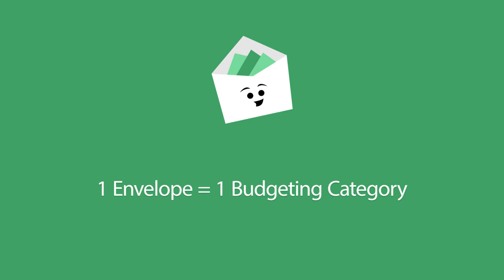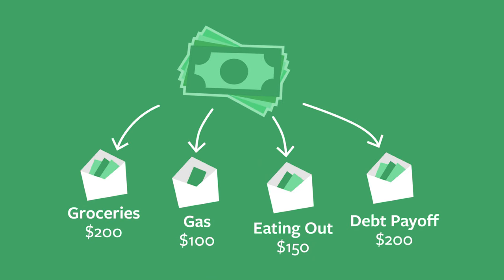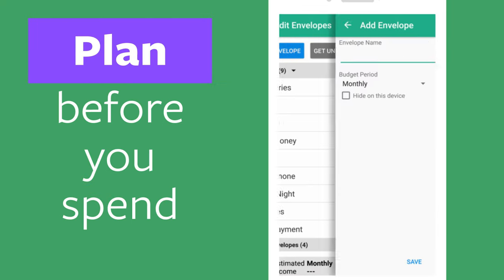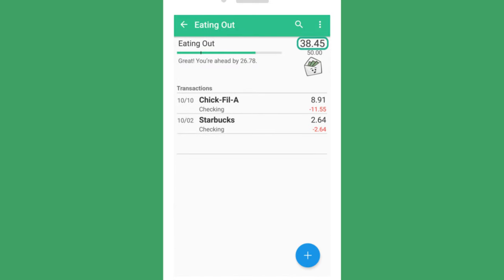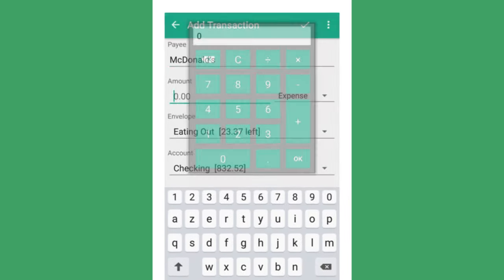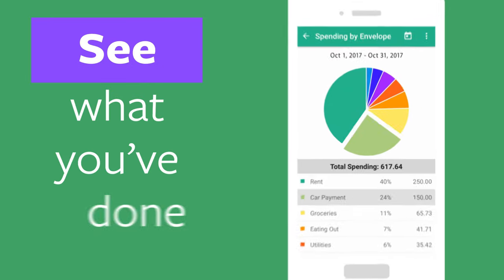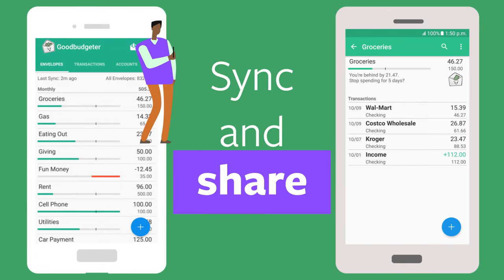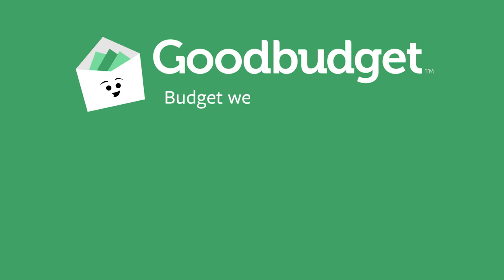Goodbudget: Best Budgeting App for Android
Goodbudget is a home budget app based on the envelope budget system. Available on Android, iPhone, and the Web. Replace your family budget planner, worksheet or spreadsheet with software that syncs.